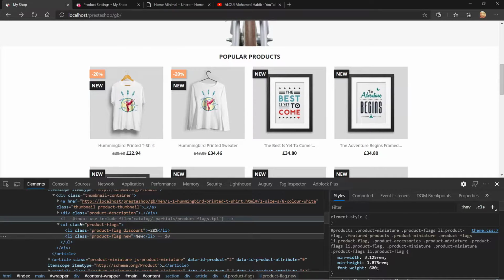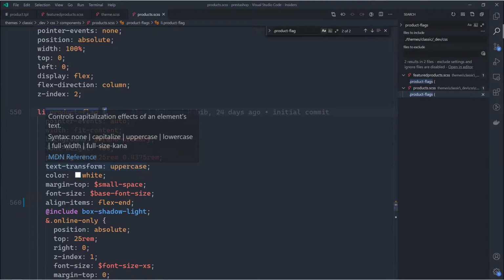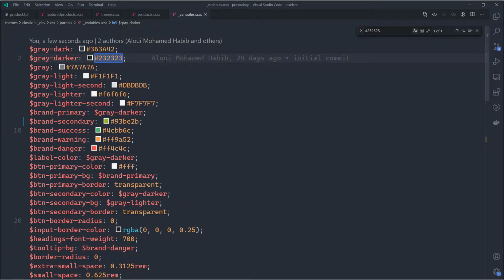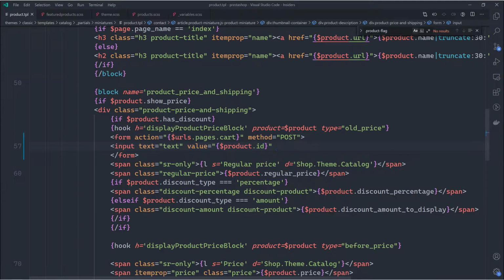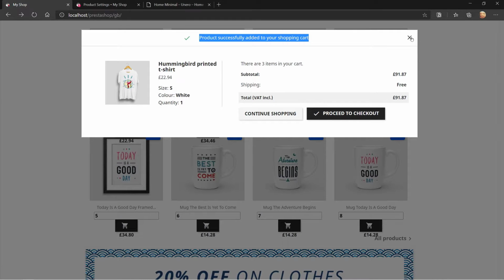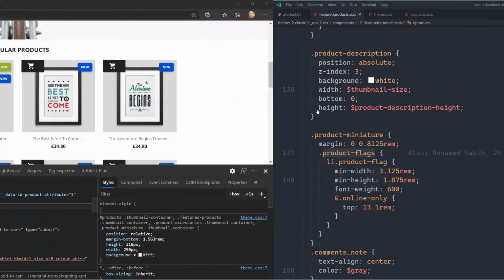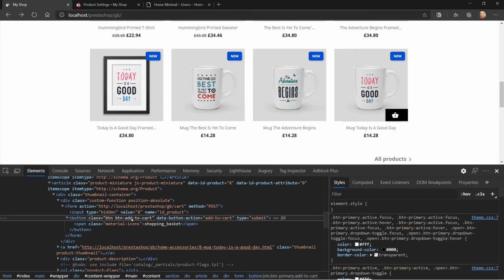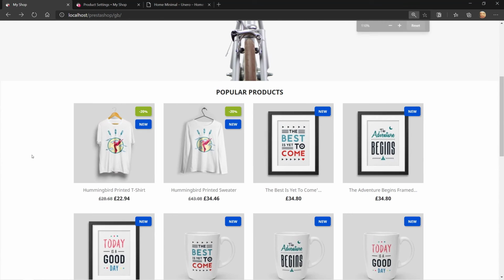How to Create PrestaShop Theme – A Beginners Tutorial - 10/10